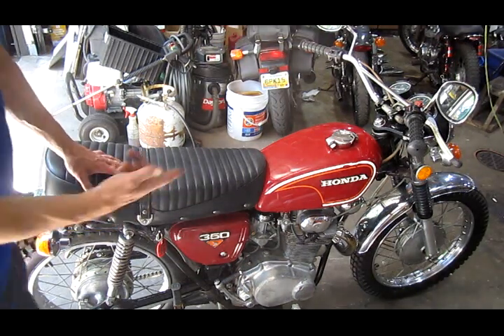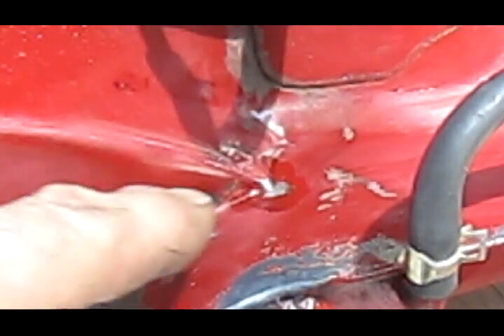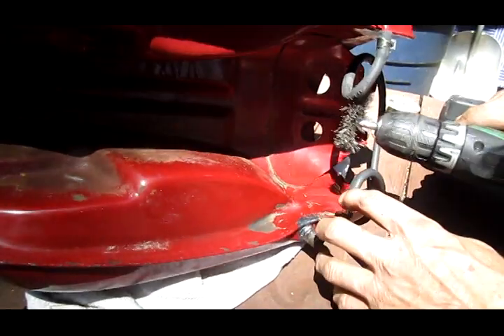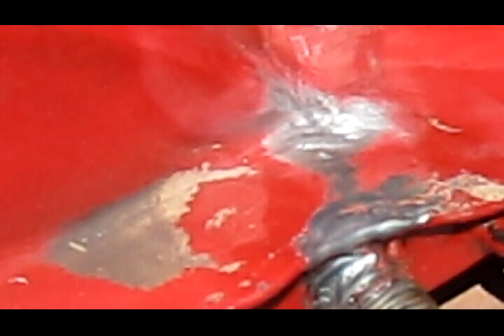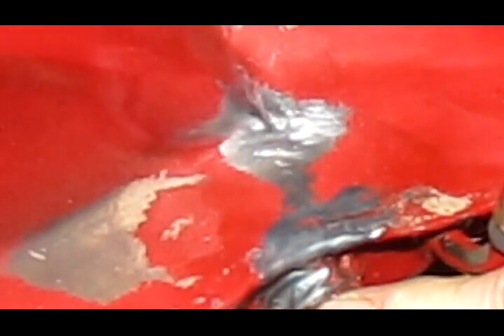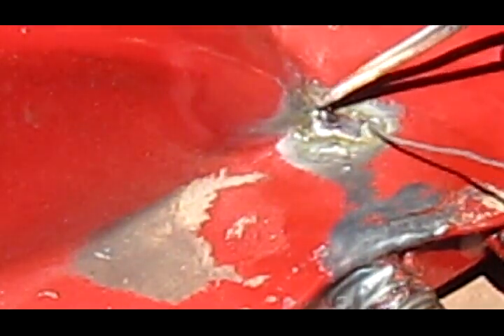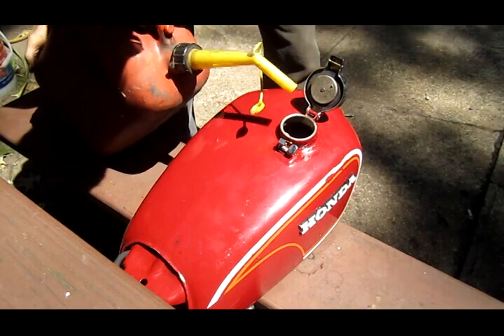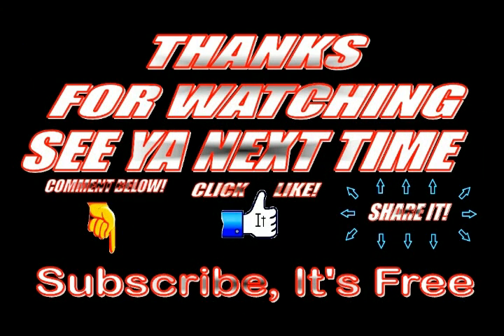Repair a Leaky Gas Tank by Soldering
How to fix a leaky gas tank by soldering it. Fixes, pinholes, small cracks, and seams without painting. Easy Step by step tutorial